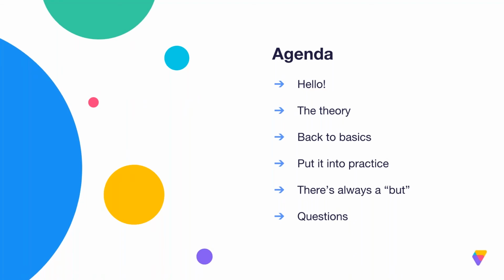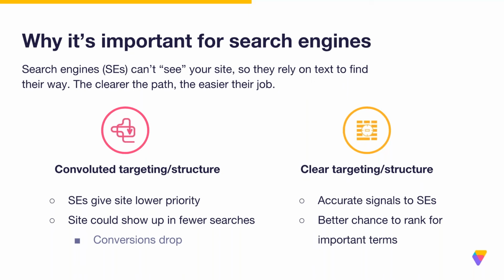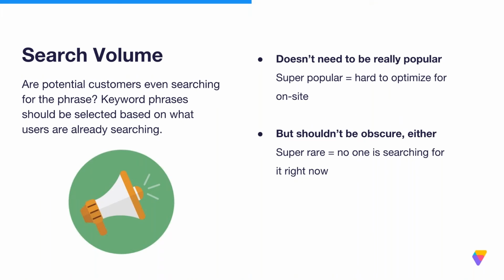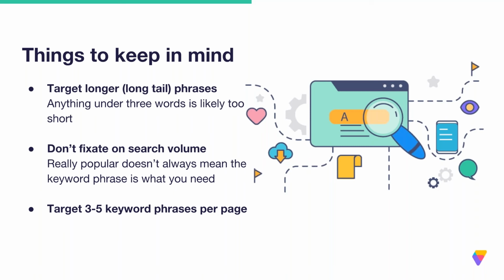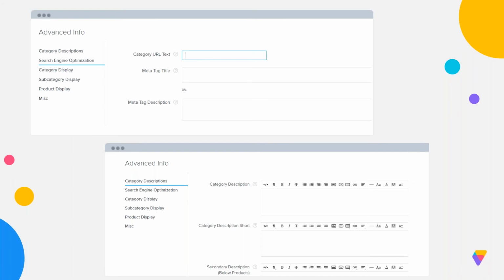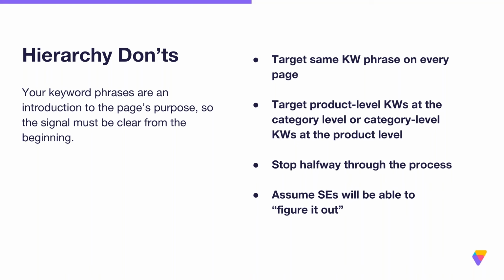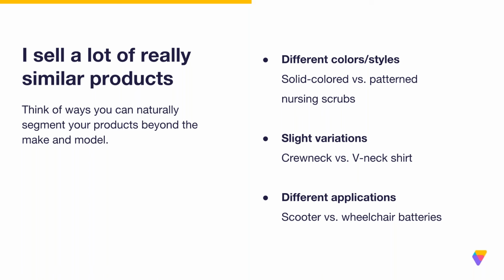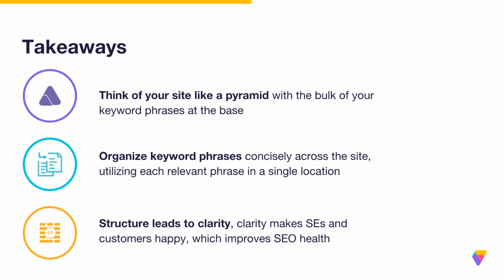SEO Keyword Hierarchy: Structuring Your Site from Top to Bottom | Ecommerce Webinars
In this digital age, search engine optimization is an essential part of the foundation for every ecommerce website. Ensuring that your site has high quality, relevant content will increase its chances of being served in the search results. But how do you decide which keywords go where on your website? Two of our SEO experts, Katie and Jacob, will take you on a journey to learn how to organize your site's keyword targeting to make shopping easier for customers and indexing easier for search engines. They'll cover:

• How to conduct keyword research
• Keyword organization on the category and product level
• Structuring your categories to match keywords
• Examples of great keyword structure